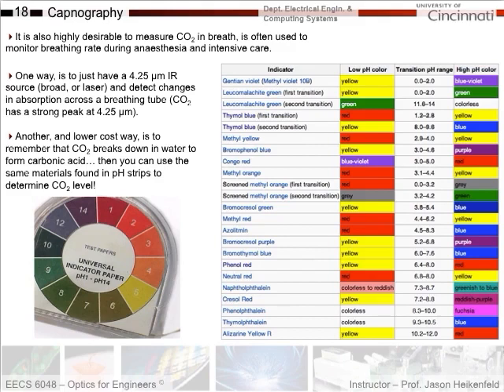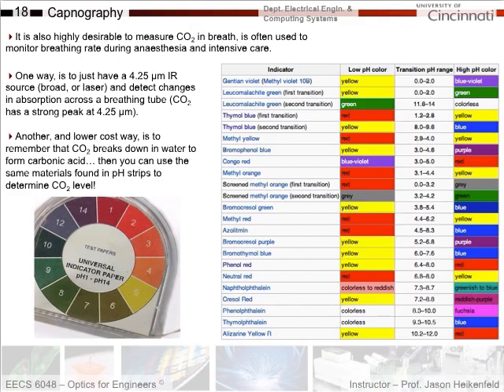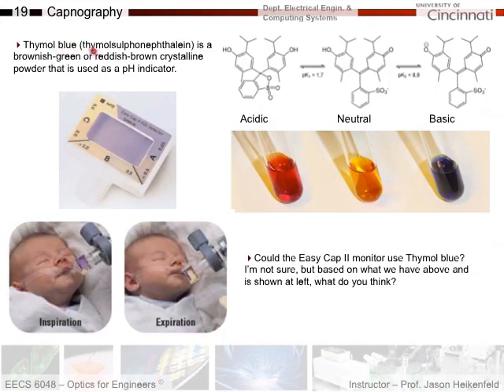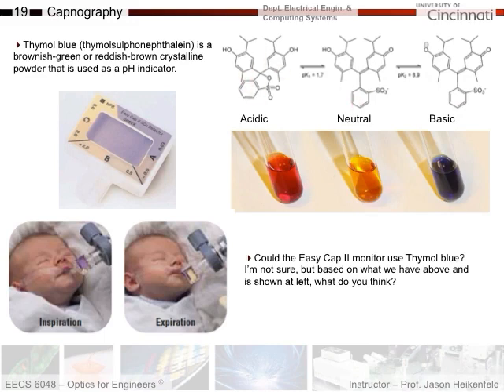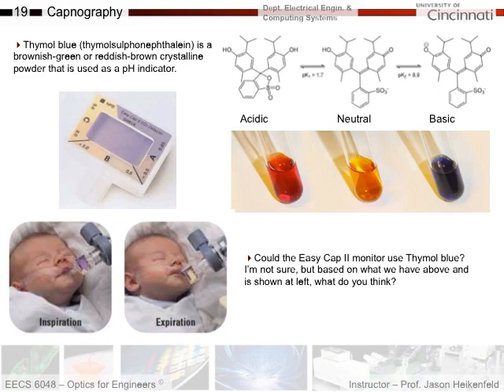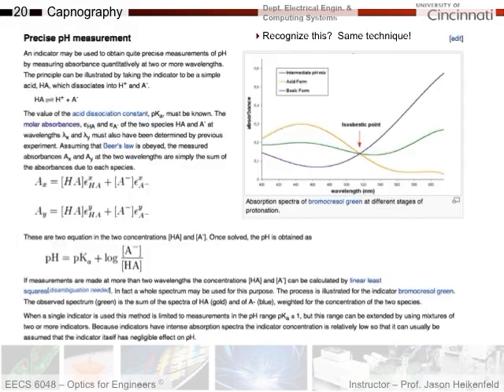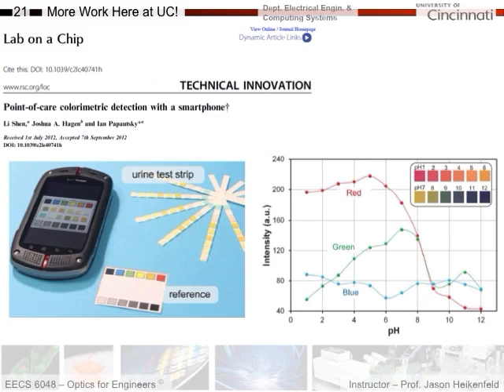Lecture 11&12D Capnography and pH